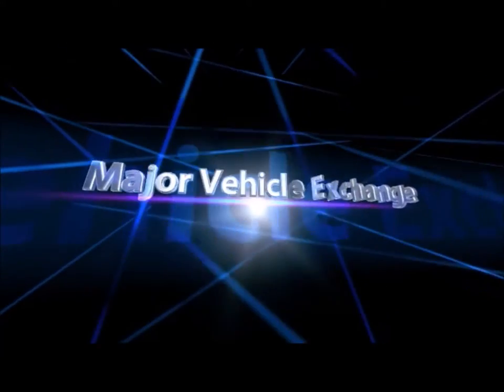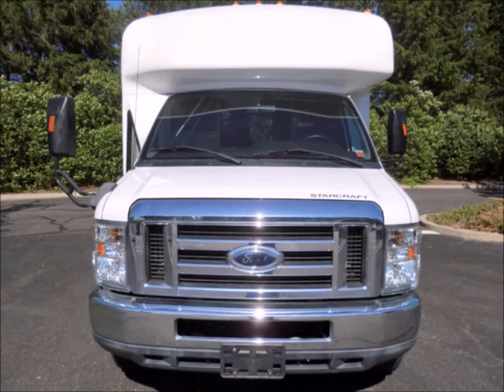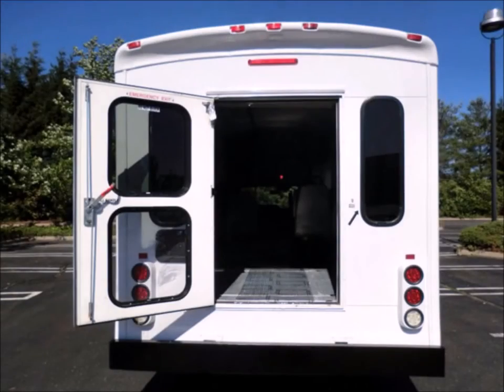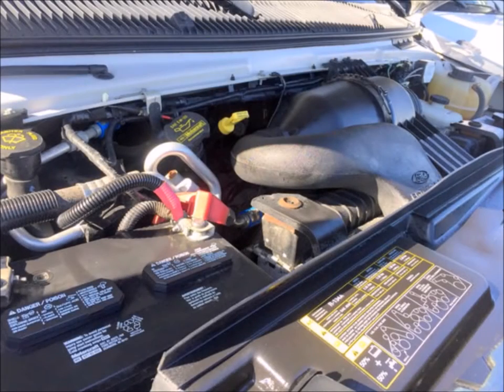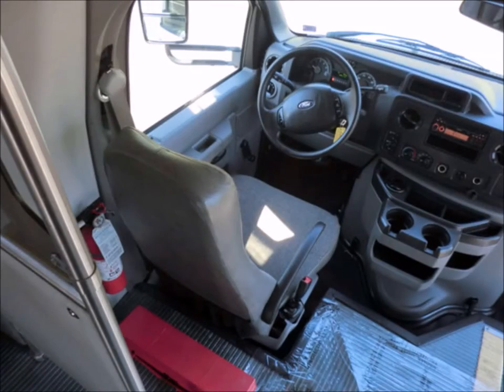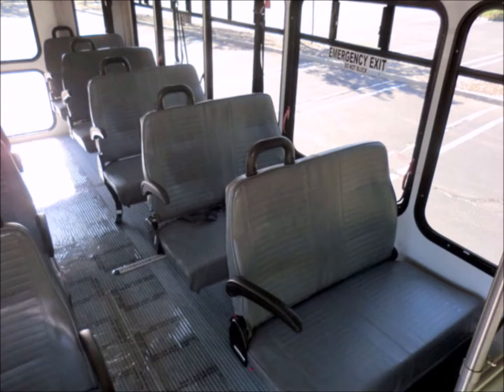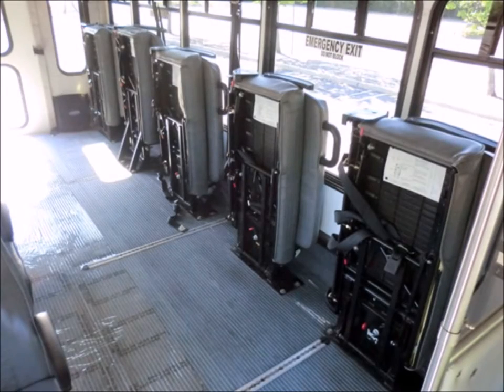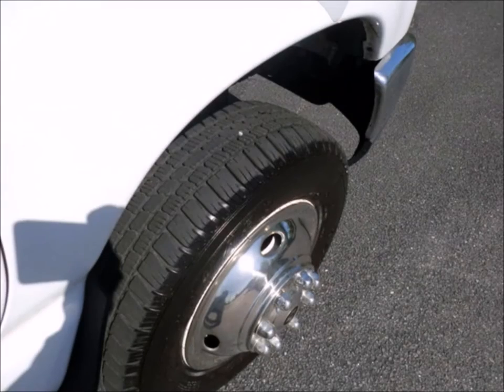Used Buses For Sale | 2010 Ford E350 Non-CDL Bus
- Used Passenger Bus For Sale in NC | Call CHARLIE @ | 2010 Ford E350 Non-CDL Low Mileage Wheelchair Shuttle Bus For sale in North Carolina

Major Vehicle exchange presents Used Passenger Buses For Sale in NC 2010 Ford E350 Non-CDL Low Mileage Wheelchair Shuttle Bus.
This Used Passenger Buses For Sale in NC can accomodate 16 passenger plus 4 wheelchair positions plus driver.
It is FULLY RECONDITIONED AND READY FOR DELIVERY and the  EXTERIOR has been REPAINTED FOR AN EXCELLENT APPEARANCE.
rEAR dOOR.
The exterior has just been thoroughly touched up & fully detailed for an excellent appearance.
This Used Passenger Buses For Sale in NC has Tinted T-Slider Windows.
ELECTRIC DOOR.
BRAUN ELECTRIC WHEELCHAIR LIFT.
This engine is well known for it's exceptional power and reliability.
This Used Passenger Buses For Sale in NC ANTI-LOCK BRAKES.
The automatic transmission shifts smoothly and the drive train feels like new.
Reclining Driver's Seat.
This Used Passenger Buses For Sale in NC Vanity Panels.
16  PASSENGER SEATS WITH SEAT BELTS, arm rests and grab handles.
It's seating arrangement is perfect for Tours, Charters, Shuttle Service, Church, Senior and Adult Daycare, Shopping Excursions, Retirement Homes, Hospitals, Handicapped Mobility, Schools and much more.
The interior looks almost new with minimal wear and tear and is very comfortable.
4 Double Flip Seats AND Flat Floor Interior Design for Maximum Versatility.
Cloth Padded Interior.
Safety equipment is located throughout the bus.
This Used Passenger Buses For Sale in NC Gray Rubber Transit Floor.
The tires with Chrome Wheel Simulators and Mud Flaps  are in very good to excellent condition.